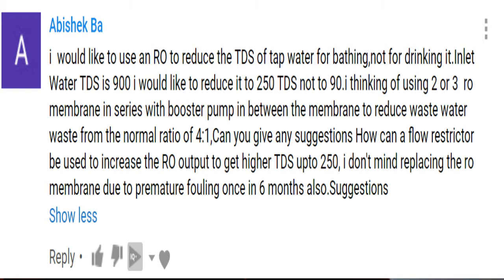RO Water for Bathing / how to reduce waste water ?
RO Water for Bathing./ House hold purposes . hard water tds reduction for house hold use is it feasble.